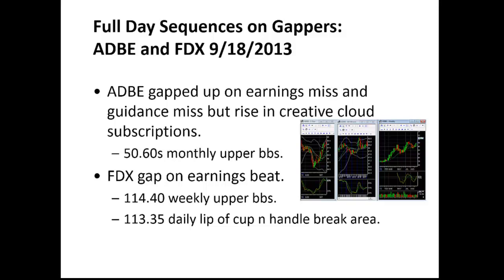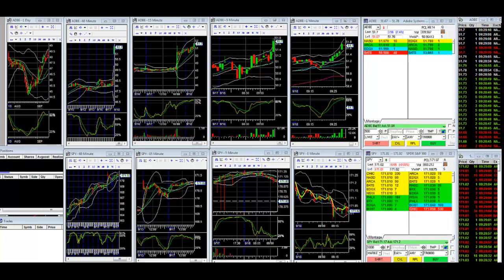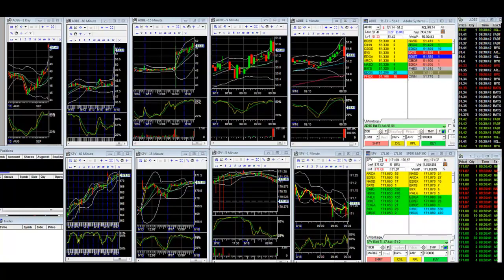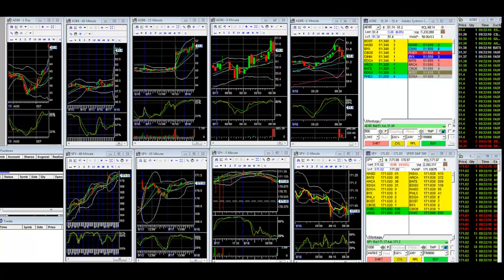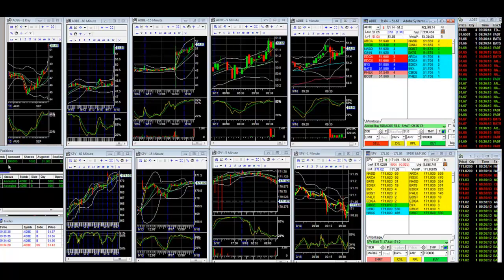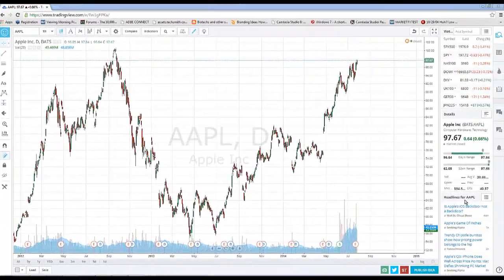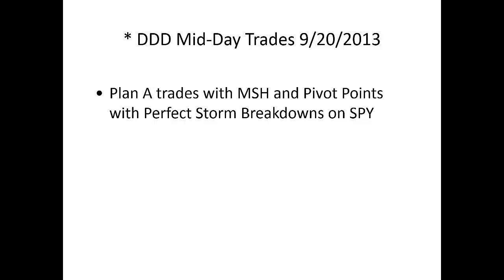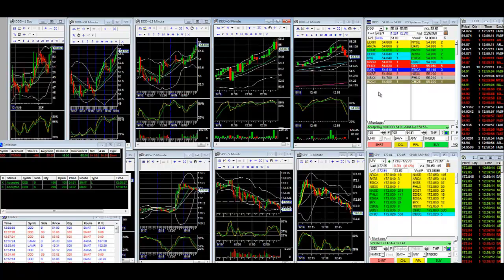ESignal Training Course Level 4/4